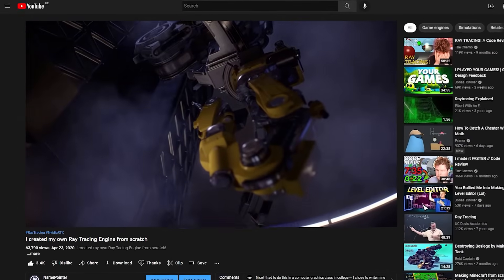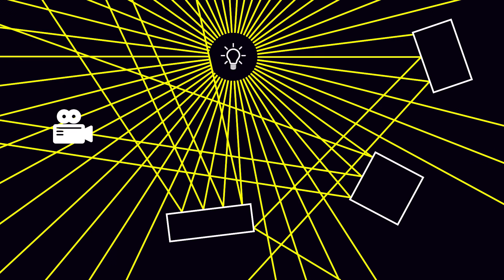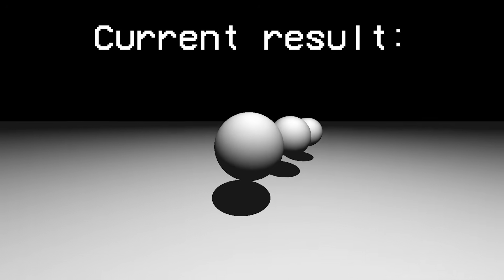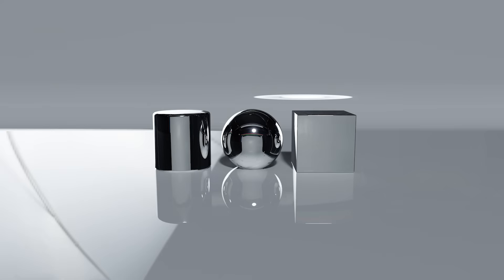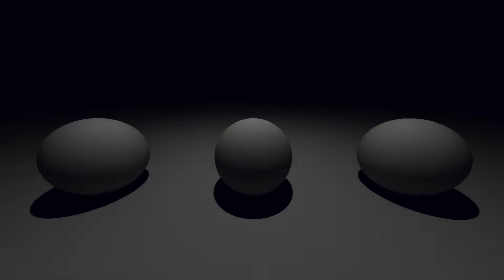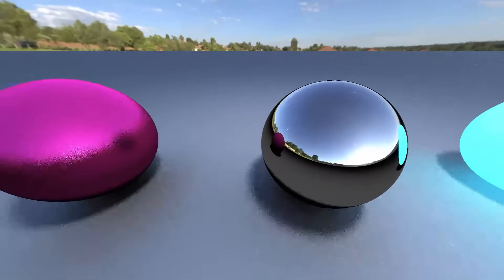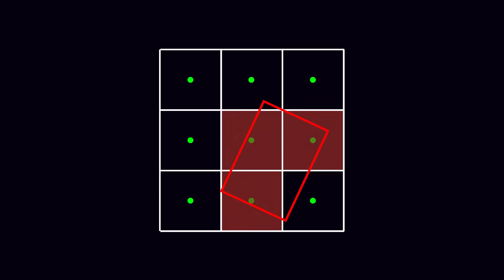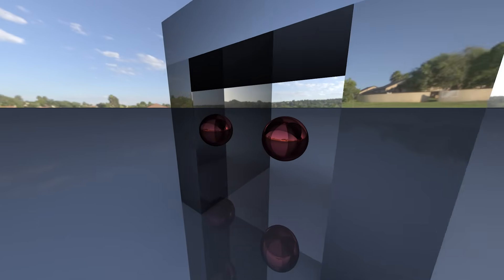I made a better Ray-Tracing engine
Two years ago, I showed you how I created a simple ray-tracer from scratch. This is my attempt at improving my first version and showing you how I did it!

Detailed description:
In this video, I explain how I created a ray tracing engine in C++ using OpenGL. Raytracing is a rendering algorithm that can be used to generate photorealistic images with nice shadows and reflections. The technology has recently been made accessible to many when NVIDIA announced their RTX graphics cards. I successfully implemented lighting, soft shadows, ray-traced global illumination, progressive rendering, reflections and more.

Chapters:
0:00 - Intro
1:23 - GPU acceleration
2:06 - Ray-tracing recap
3:10 - Direct illumination
4:37 - First result
4:42 - Soft shadows
5:20 - New result
5:39 - User interface
6:27 - Indirect illumination
8:18 - Progressive rendering
9:42 - Reflections
10:24 - Skybox
10:51 - Recursion problem
13:50 - Anti-aliasing
14:33 - Bloom
15:24 - Final results & conclusion